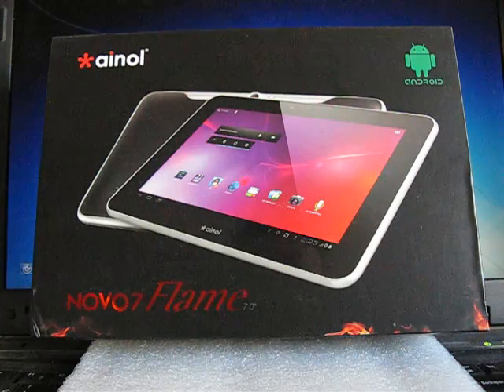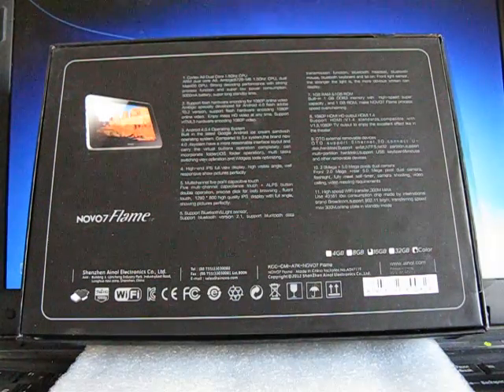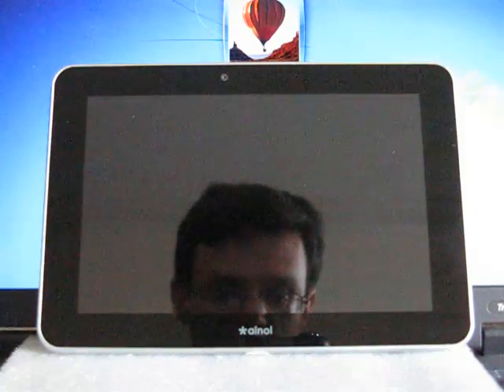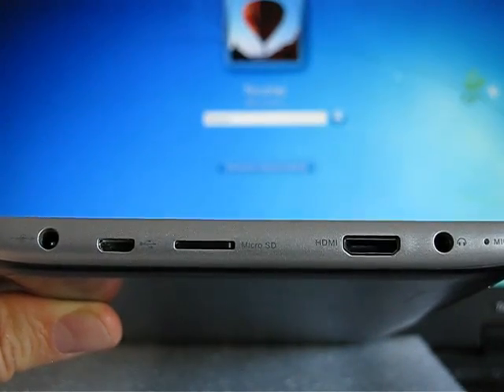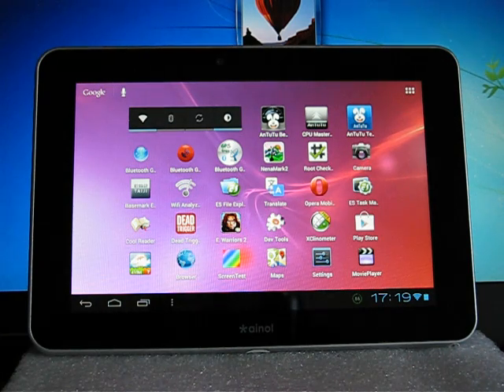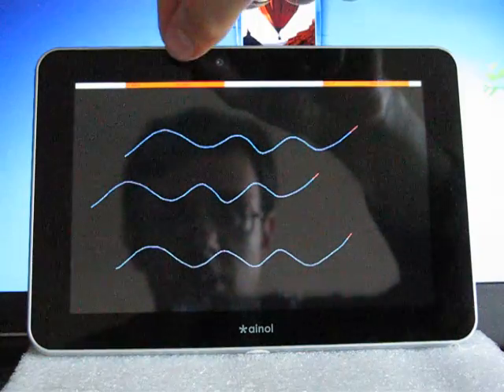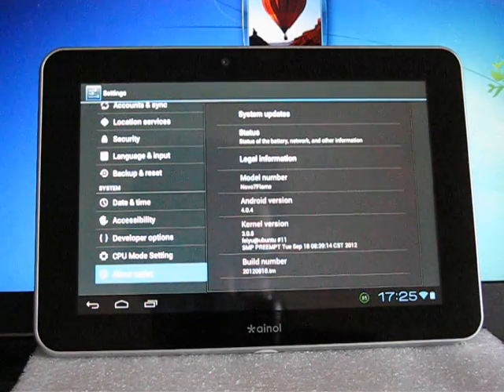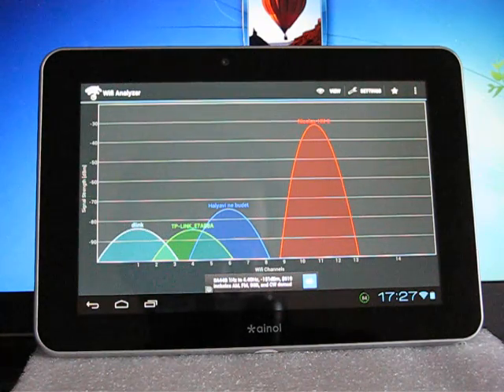Ainol Flame Review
First of all, sorry for such a long review, I just wanted to show you as much as possible about this tablet.
The Spemall's representatives noticed my videos on YouTube and asked me to share the coupon for all youtubers. I don't mind, so here it is: YouTube3%OFF
Now, several words about the tablet. I pre-ordered it about 3 months ago, but had to wait for Ainol released first Fire, and then Flame. The Flame was released only on September, 17. So, I received it 8 days ago and now I'm ready to make the review. Actually, as the pre-order person I received some additional bonuses from Spemall, like a sleeve case, stylus, toys. I just did not show them on video, because it is for pre-orders only. I also forgot to show the charger, I'm sorry. I received the charger with the European, not Chinese plug, and CE certification. I tested it with the multimeter, and it showed 5,29V, this is a good result. Absolutely no problems with the charger.
The Flame is interesting, first of all, because of its 7" 16:10 Super-IPS HD 1280*800 screen, 5 Mp back camera with flash and autofocus, 5000 mAh battery and integrated Bluetooth. So, I just had to order it:)
The results of tests and benchmarks:
AnTuTu Benchmark - 7900 points
Quadrant - 4200 points
Basemark Taiji - 15.3 FPS
Nenamark 2 - 33.9 FPS
My next review will be devoted to Pipo M1. It is a 9.7" IPS Rockchip 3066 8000 mAh tablet. I'm going to receive it tomorrow, so I'll make the review very soon. Next, I still hope to soon receive my Hyundai Rock X. Unfortunately, Chinese Airmail is that slow lately, that I can't receive it for already 34 days:(
A bit later I'll make the reviews about the Ainol Crystal, which is the upgrade of the Ainol Elf II with the interesting MVA screen and Jelly Bean onboard, and then about the very nice newest Pipo M3 with 10.1" HD IPS screen and Rockchip 3066.
So, you can still wait for more:)
Thank you for attention. I'll be glad to see your comments and suggestions.
UPD. There are accident with dying touchscreens on Ainol Fire and Ainol Flame tablets. As far as I know, only the early versions of the tablets with early versions of firmwares (released in August) are vulnerable to this problem. The problem is rare, but seems like there was a faulty batch of tablets. Ainol confirmed there was a software problem, but there were no way to resurrect a dead touchscreen. Until now. Seems, like people on Ainol's BBS found the way to return the touchscreens back to life. Here is the link to the topic on the AInol's BBS:
And here is the link to the fix package:
If you have problems with touchscreen, please, try this fix.
I can't try it, because my Flame is in perfect condition:)
UPD 2. You can already try Jelly Bean on your Flame/Fire. Even better, it is a Cyanogen Mod: